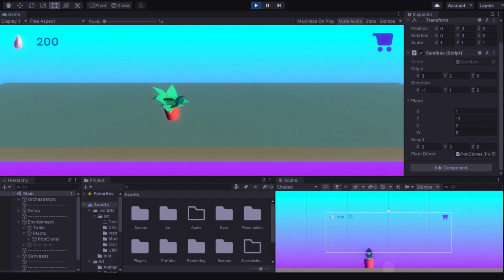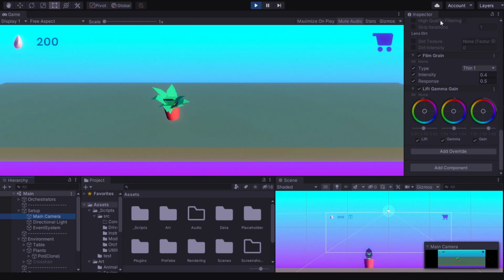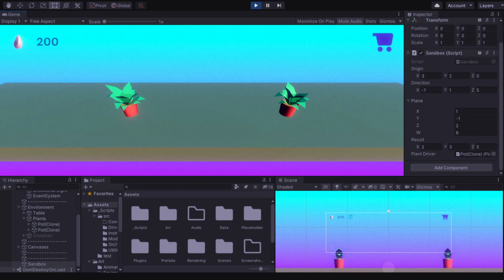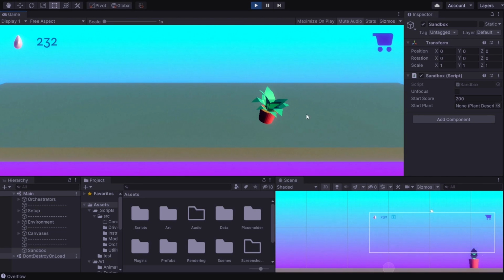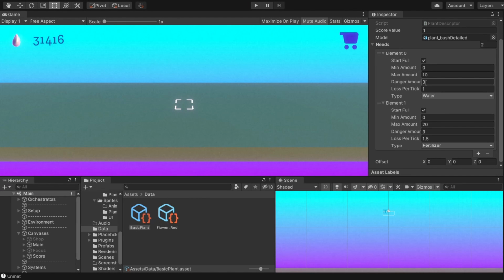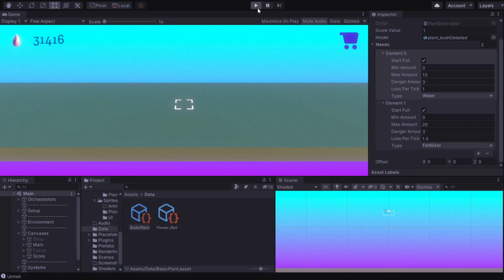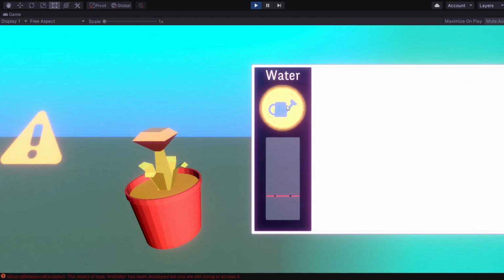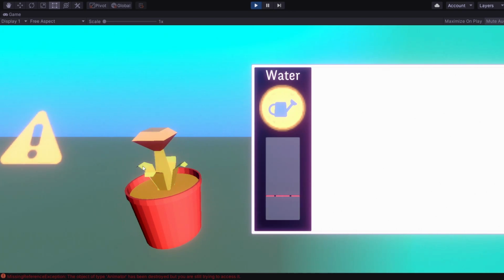[Dev Log] Caretaker 1 - Plants That Do Something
A dev log detailing the making of a game about caring for houseplants.